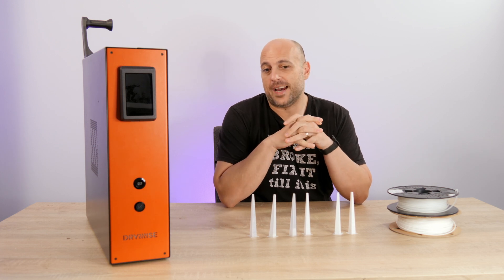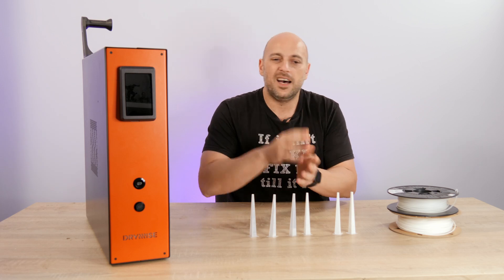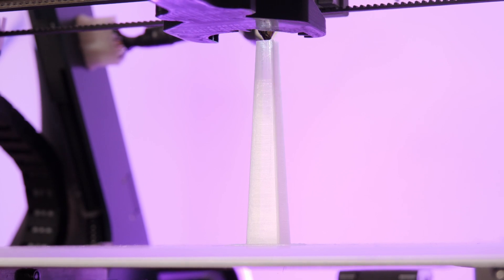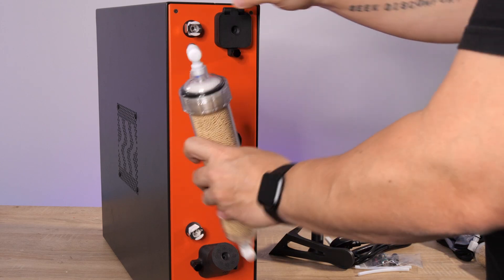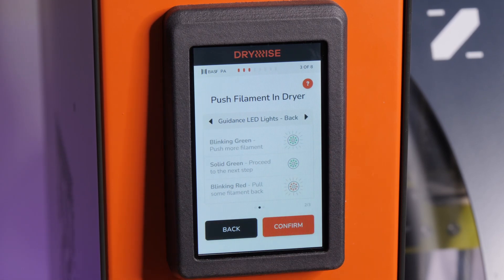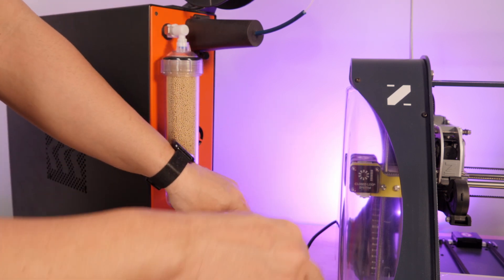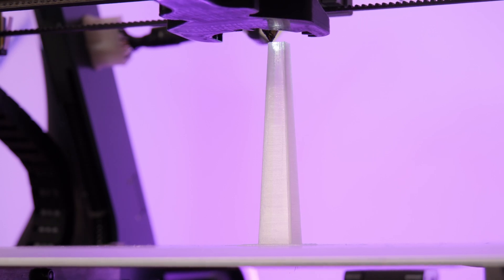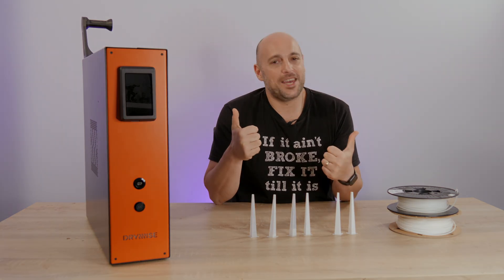In-Line Filament Drying For 3D Printing - Drywise First Look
Constitution Street,
Mosta, MST 9059
Malta
Europe